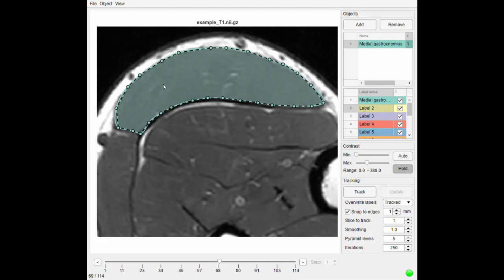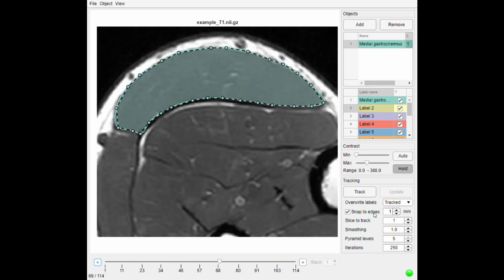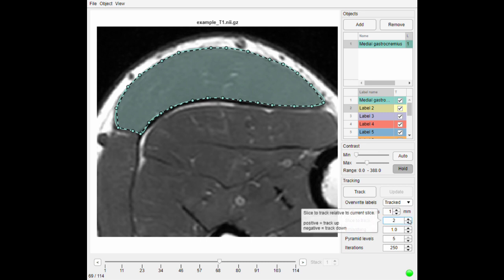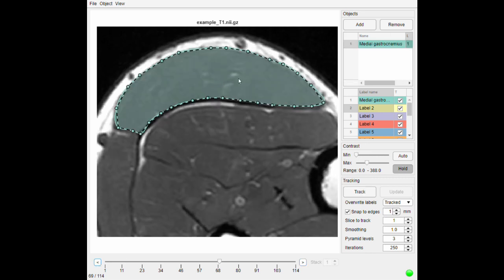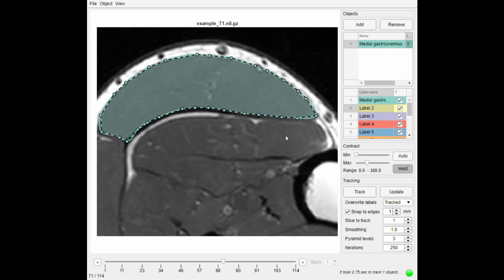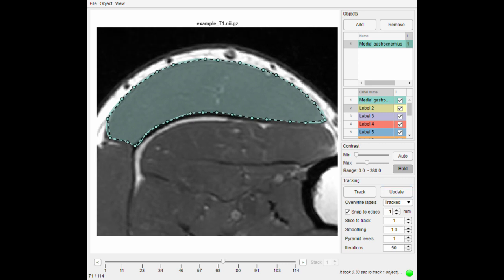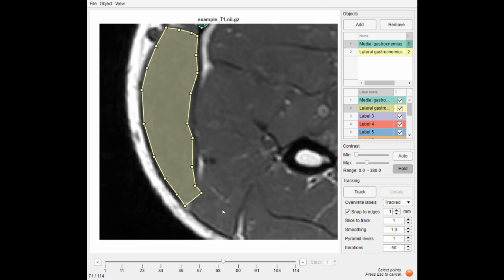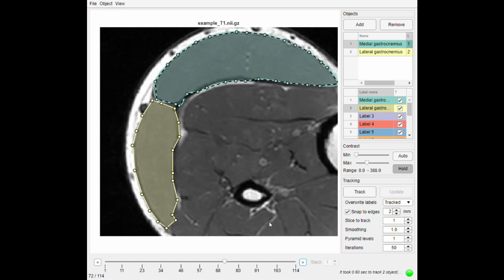SASHIMI Segmentation - Tutorial 3: Tracking objects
In this tutorial you will learn how to track objects between slices using SASHIMI Segmentation.